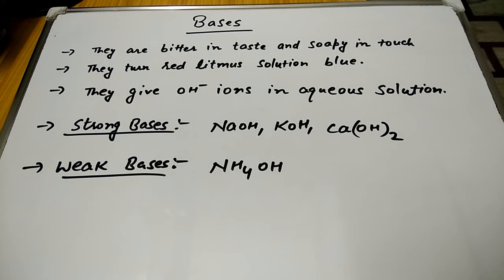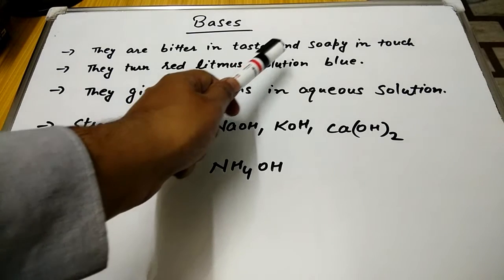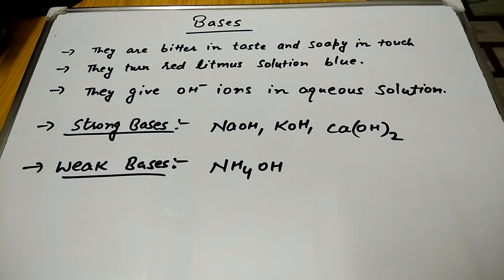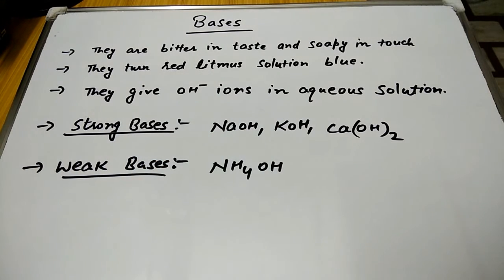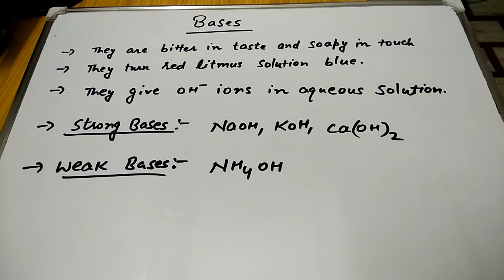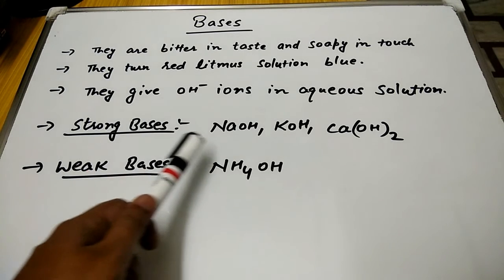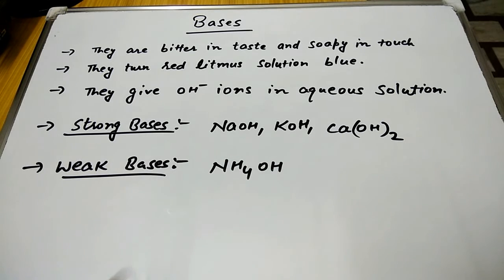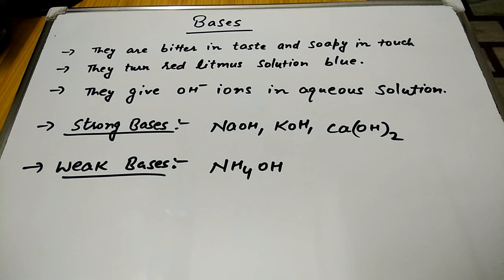Bases 03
In this video i have discussed about topic Bases class 10 Chemistry.